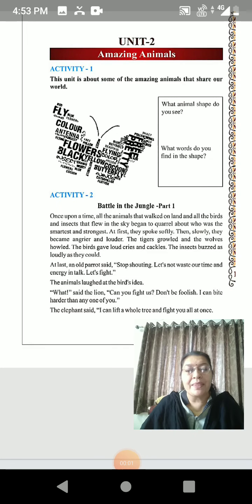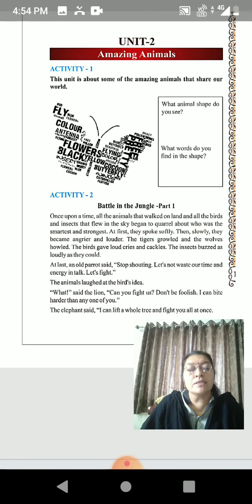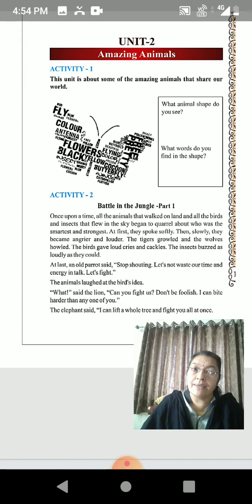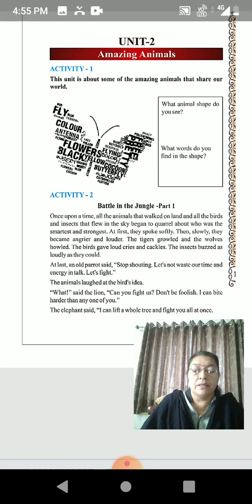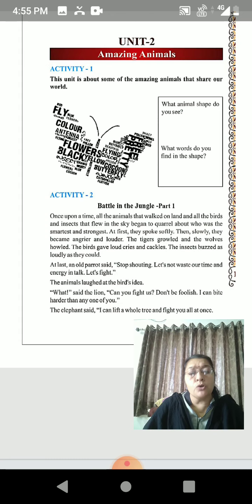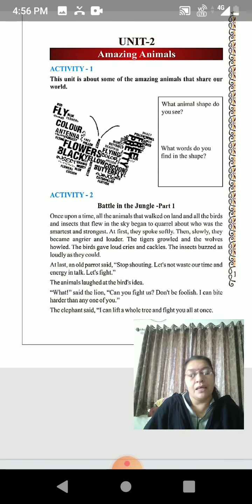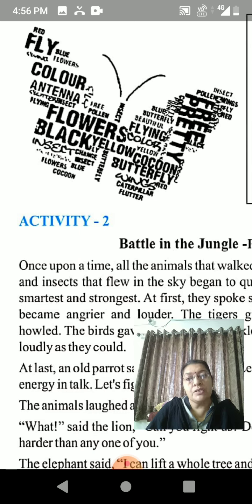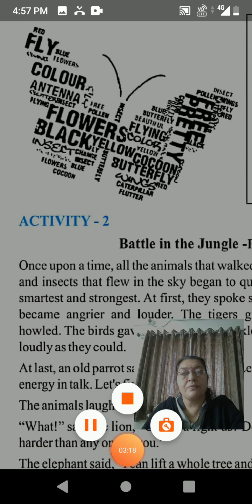STANDARD:-6 SUBJECT:-ENGLISH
STD:-6 SUB:-ENG